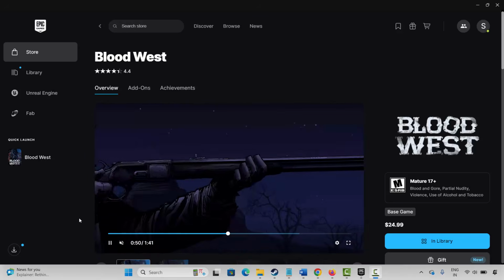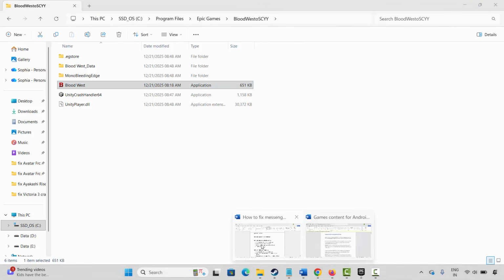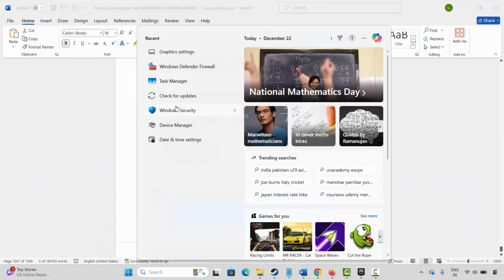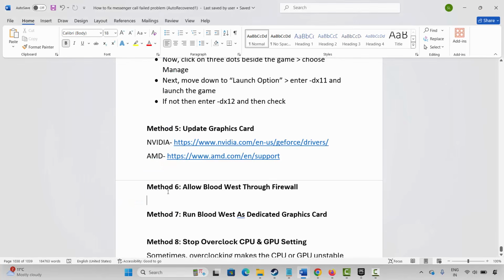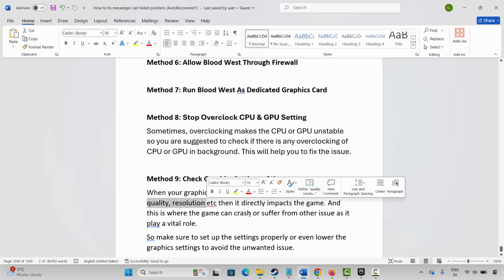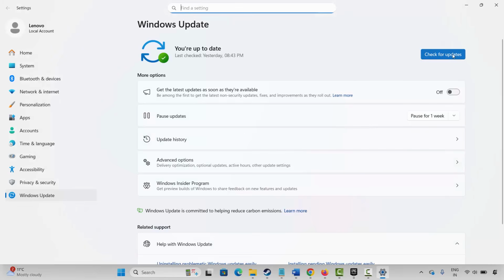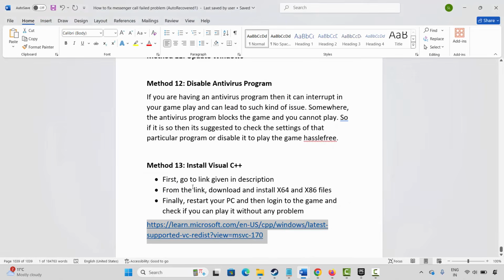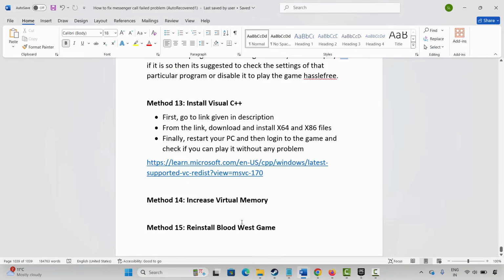How To Fix Blood West Stuck on Loading Screen or Not Loading Error On PC (Epic Games)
In this video tutorial, you will find the best methods on How To Fix Blood West Stuck on Loading Screen or Not Loading Error On PC (Epic Games).
How To Fix Blood West Stuck on Loading Screen on PC,
Fix Blood West Not Loading on PC,
stuck on loading screen Blood West,
Fix Blood West stuck on loading screen on pc,
Blood West stuck on loading screen fix,

🌐Social Media-